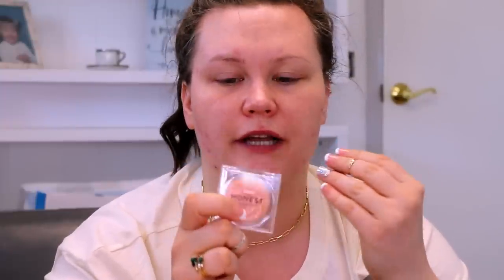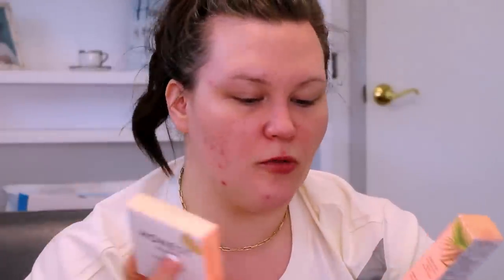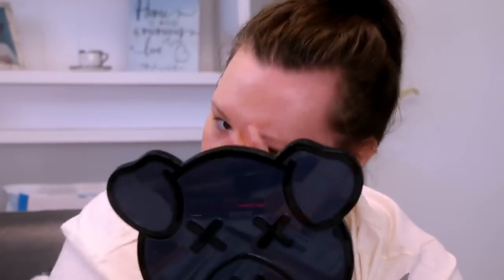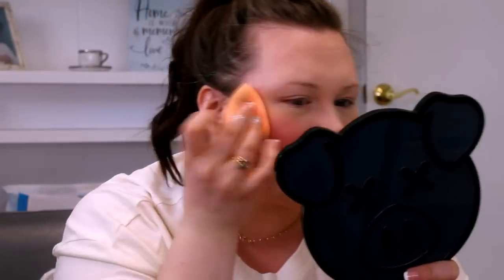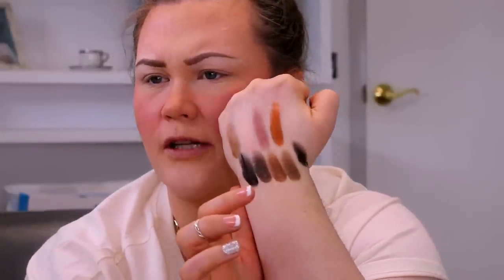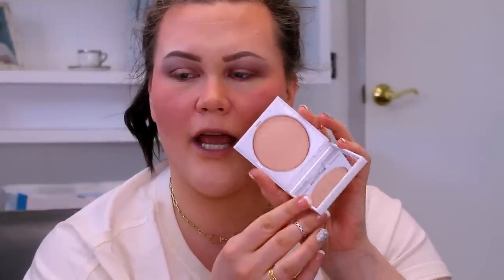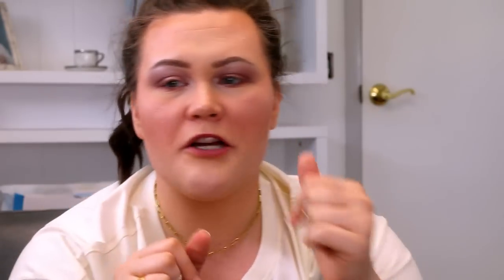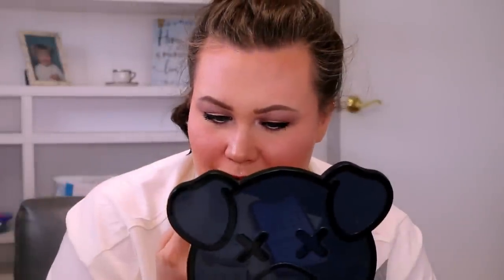I FINALLY TRIED HONEST BEAUTY... MY THOUGHTS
PRODUCTS MENTIONED:

---HONEST BEAUTY...

MAGIC BEAUTY BALM

TINTED LIP BALM (FRUIT PUNCH)

TINTED CC CREAM CORRECTOR (FAIR)

EVERYTHING CREAM FOUNDATION (COMPACT IN SHADE CREAM)

CREAM BLUSH (ROSE PINK AND PEONY PINK)
ULTA WEBSITE (SOLD OUT ON THEIR SITE WHEN I POST THIS)

BROW PENCIL (TAUPE)

CAT EYE DUO (THE KIT I HAVE WITH THE LINER AND MASCARA TOGETHER)

SETTING SPRAY

LUMINIZING GLOW POWDER (REFLECTION)

LUSH SHEER LIP CRAYON (CHESTNUT)

---OTHER PRODUCTS MENTIONED:

HOURGLASS CONCEALER (BIRCH)

TOO FACED BORN THIS WAY POWDER (CLOUD)

MARC JACOBS TANTASTIC BRONZER

BENEFIT GIMME BROW GEL (5)

URBAN DECAY EYELINER (PERVERSION)

FENTY FLYPENCIL EYELINER (BAD BRIDE)

COLOURPOP HORSE AND CARRIAGE HIGHLIGHT

ANNA SUI BRIGHTENING POWDER

MORPHE SETTING SPRAY

--MY KODAK SHIRT

--MY NAILS ARE THE KISS IMPRESS FAKE NAILS (ROCK IT)